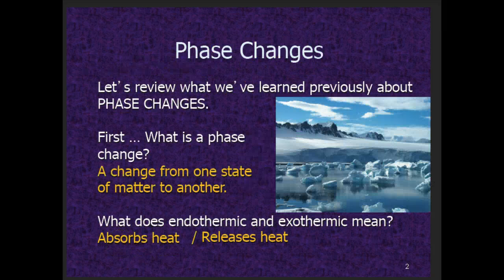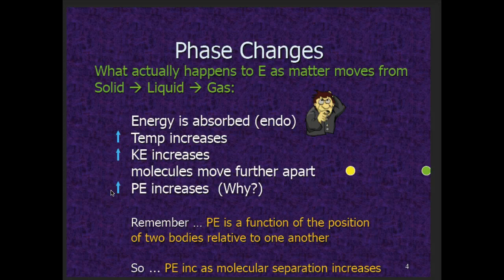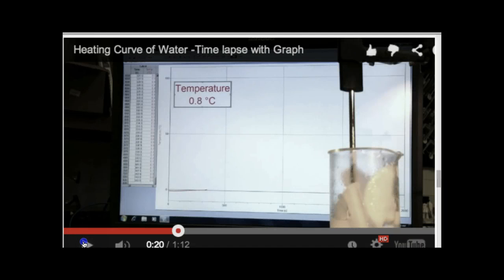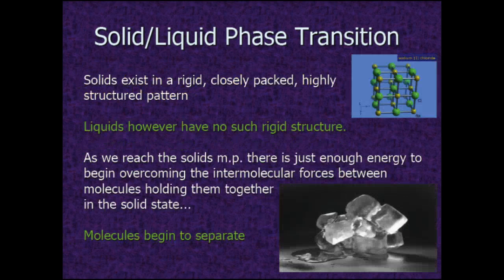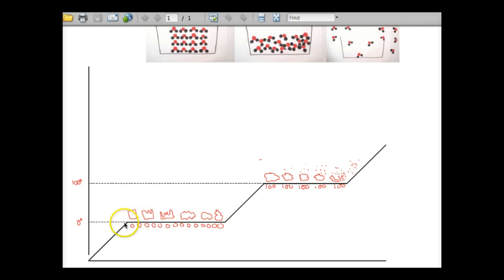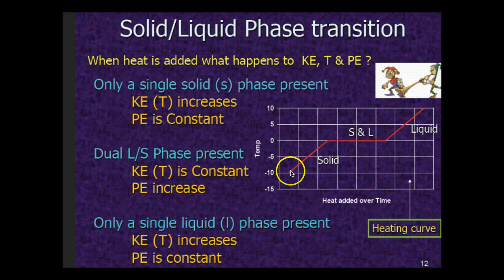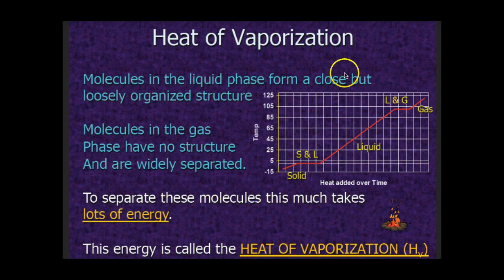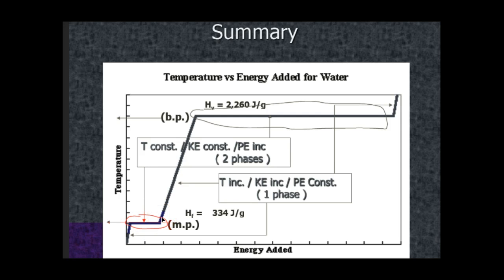The Heating Curve